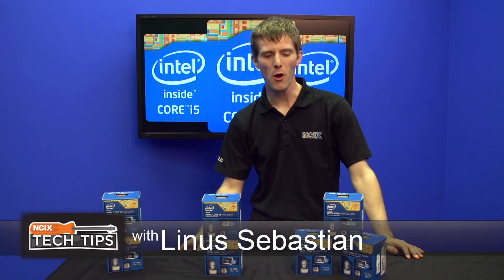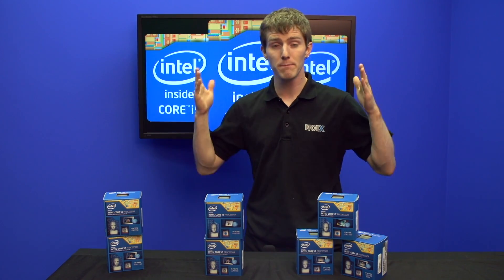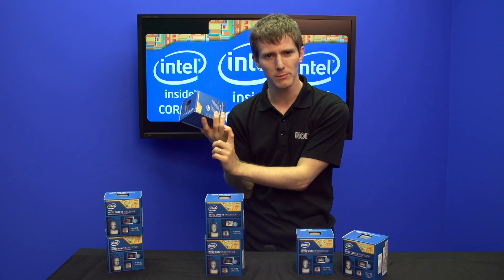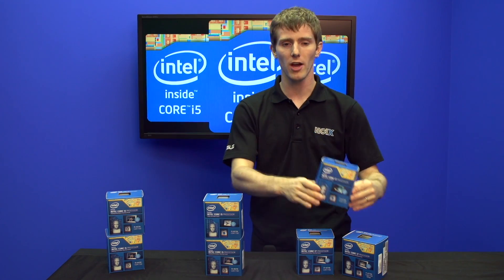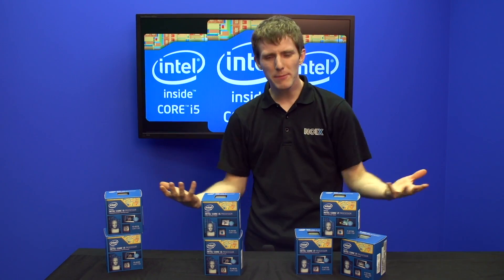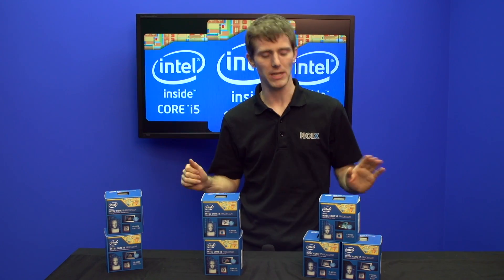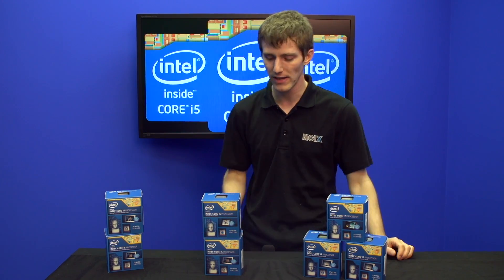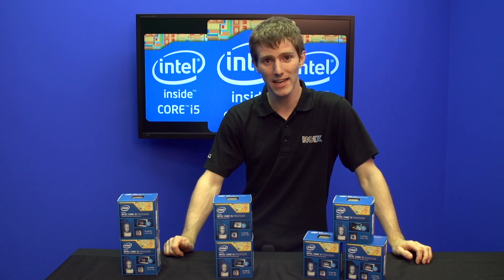Intel 4th generation Core i5 & i7 processor series codenamed Haswell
The new Intel processors are here, with both performance, features and energy efficiency improvements! Linus has the details.